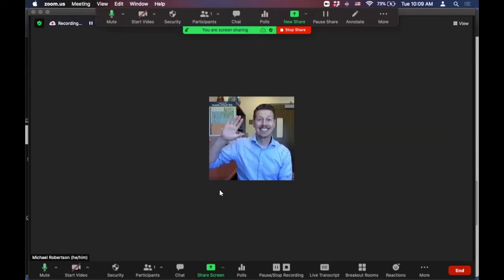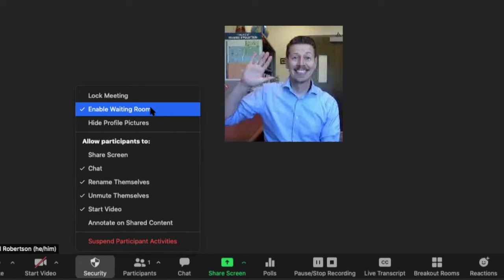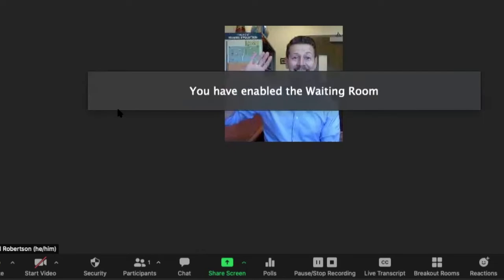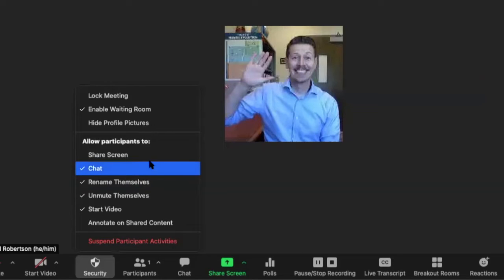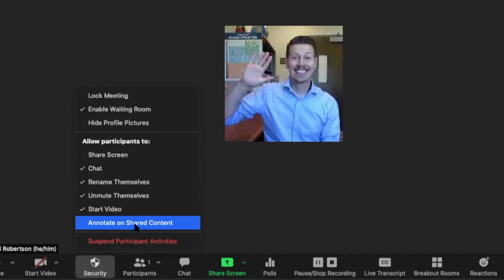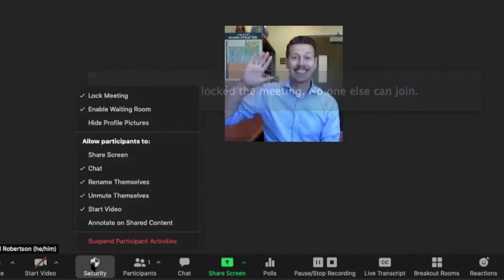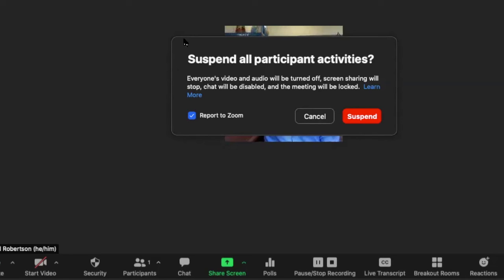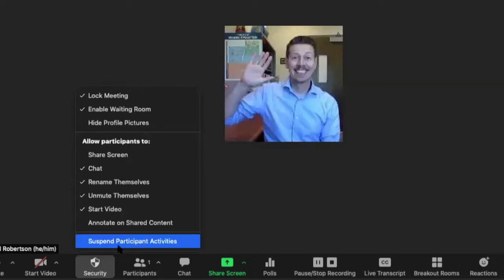Unit 6 Demonstration